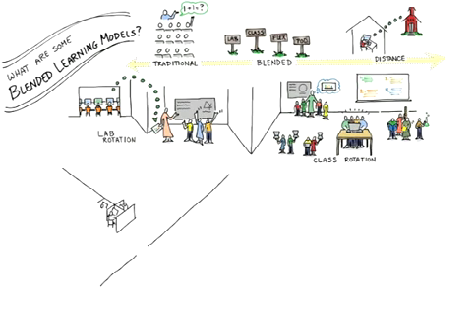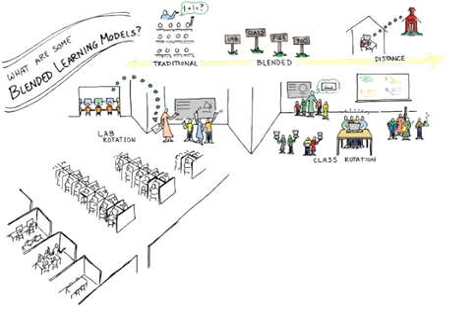The Basics of Blended Learning YouTube